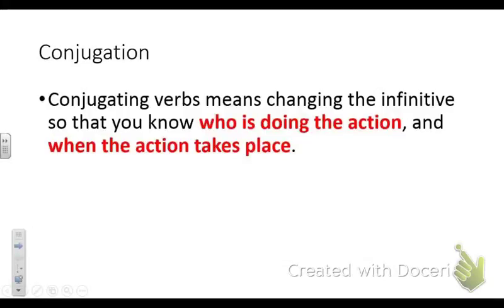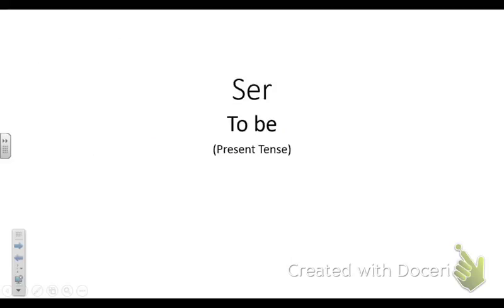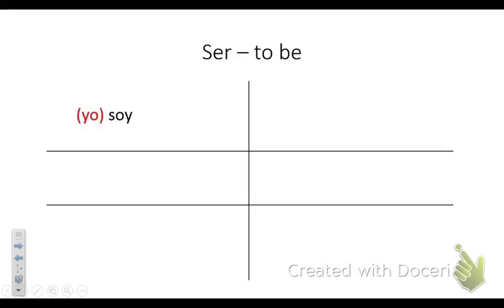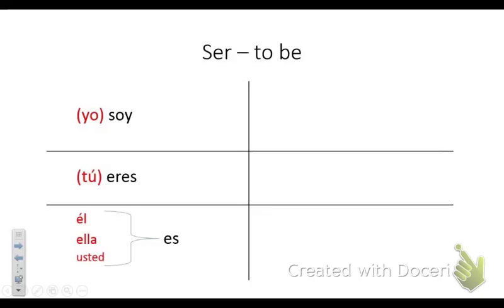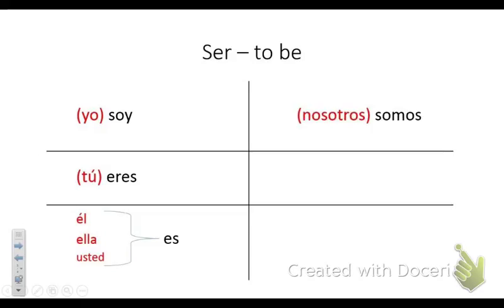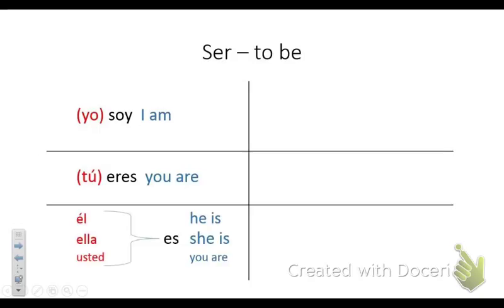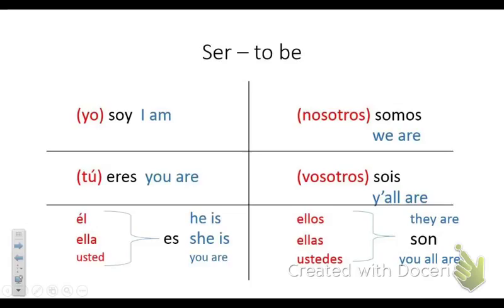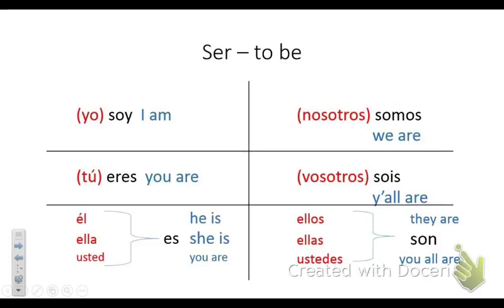Ser Intro Video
Use this video to help you fill in your Unit 2 Notes about the verb Ser.